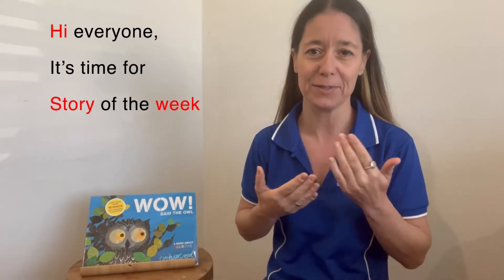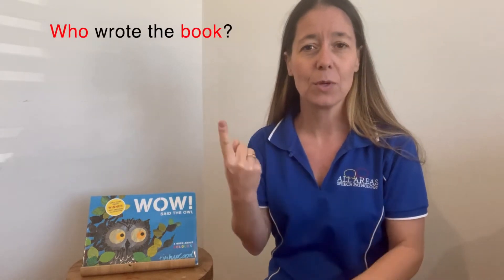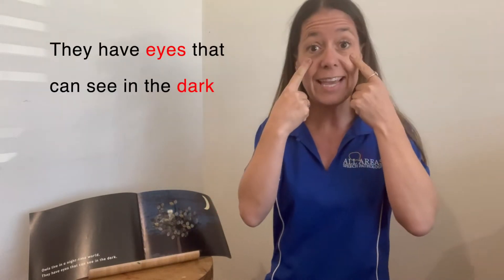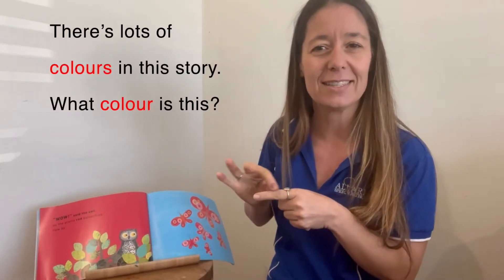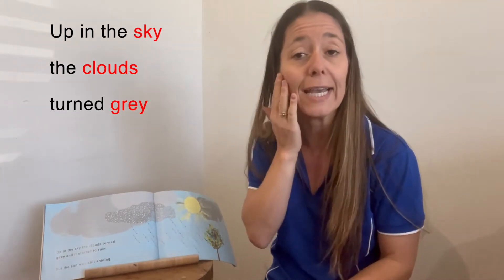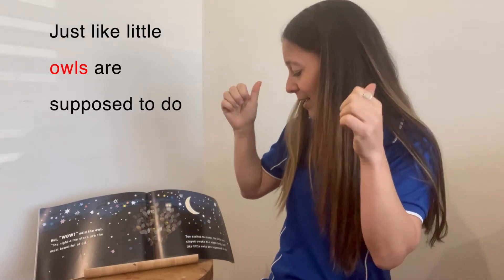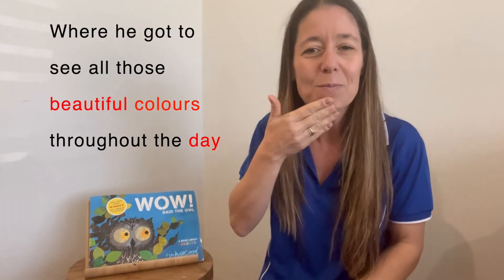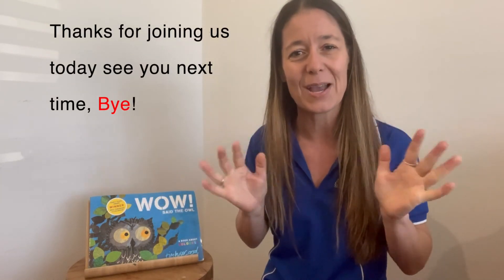storyoftheweek at AASpeech - Wow said the owl by Tim Hopgood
Today for StoryoftheWeek we are adding some Key Word Signs to a story all about COLOURS 🎨. It's called "Wow! said the owl" and it's written by Tim Hopgood.

Wondering what KEY WORD SIGNING actually is? Key Word Signing involves the use of individual Auslan signs and slow simplified speech to focus on the key parts of a message. This might be used to help someone to convey their message (expressive language) or to understand your message (comprehension/receptive language).

When we add key word signs to a story like we've done here, we are following the same English grammar structure of the story and adding some signs throughout. This can help to encourage focused attention and share the story's meaning. The strategies adopted when using key word sign may help to support children or adults who learn more visually.